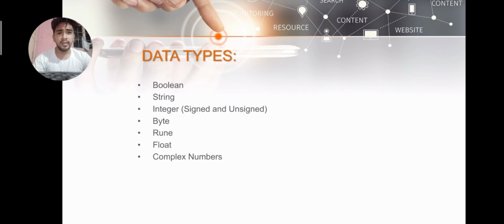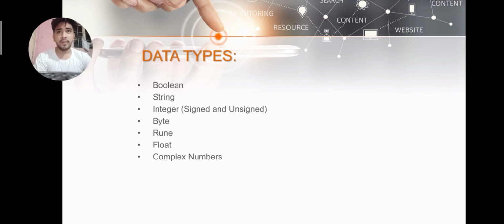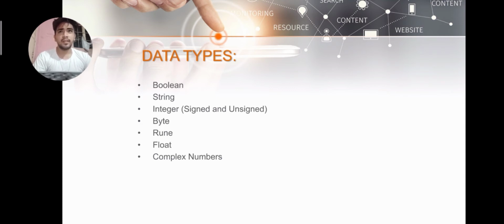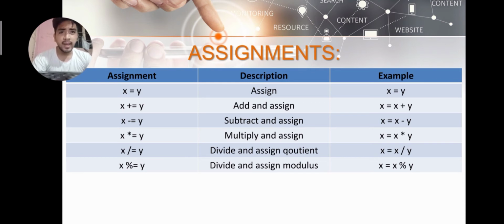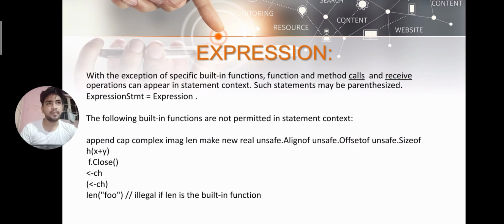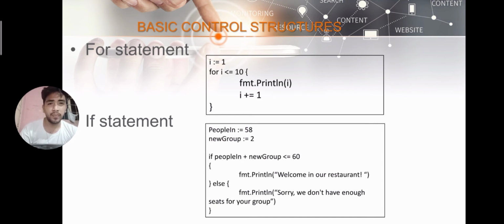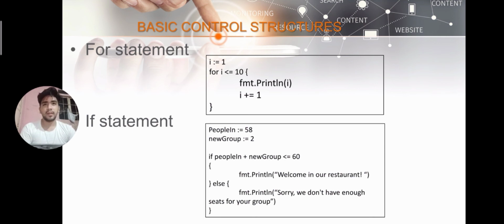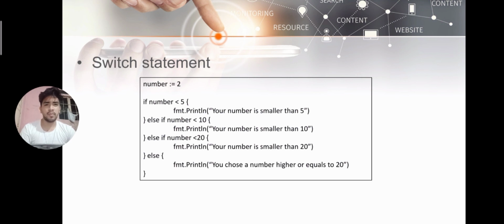Group 12 - Output 2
Members:
James Diano
Reymark DelaPeña
Jhon Paul Gulle
Mark Lyster Jamila